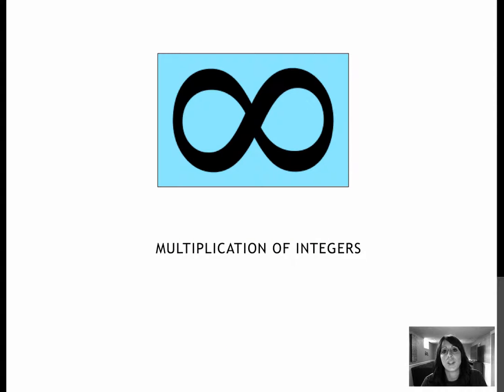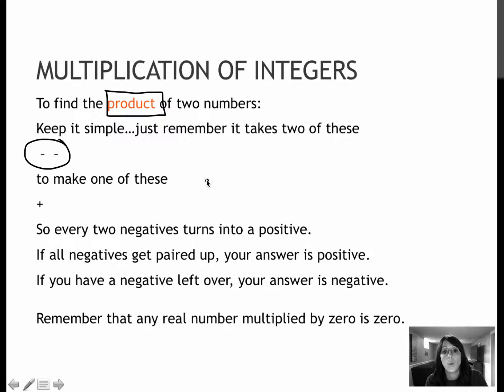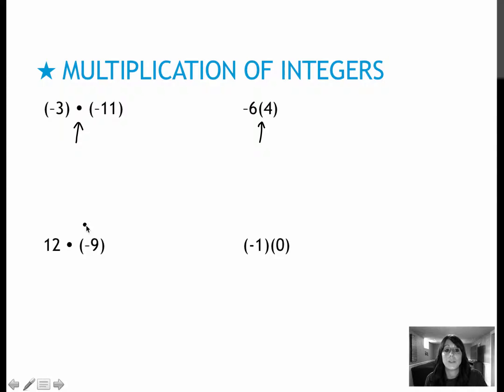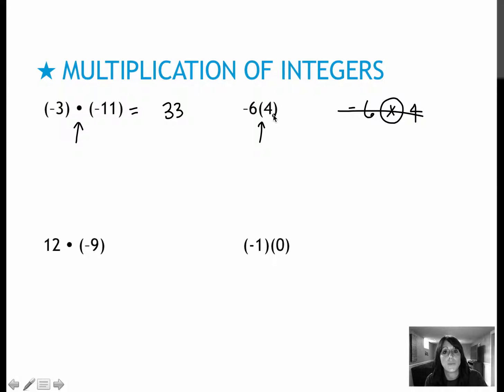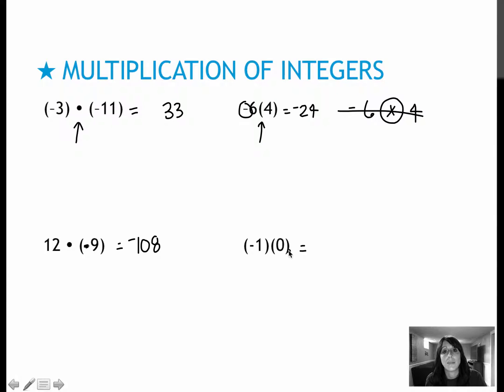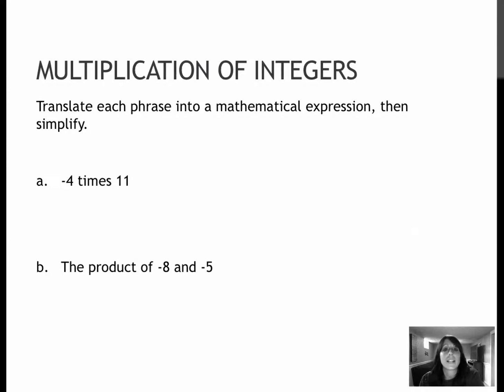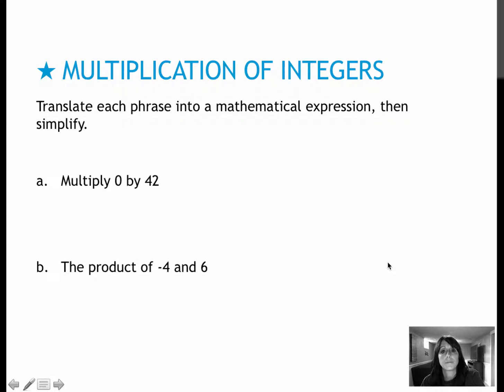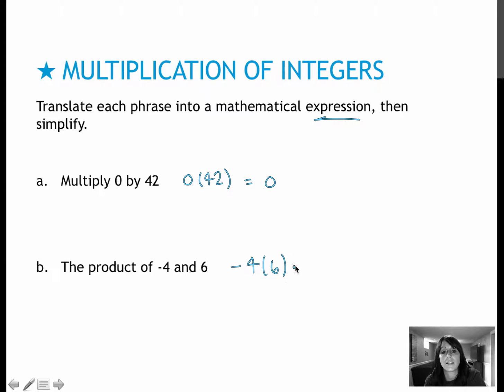Multiplying Integers (2.4)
Pre-Algebra — Multiplying Integers (2.4)